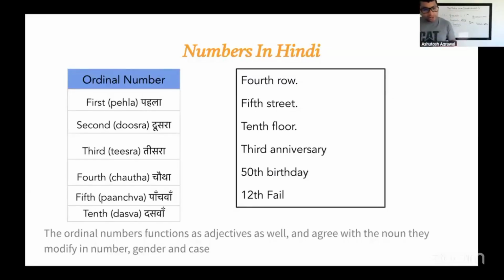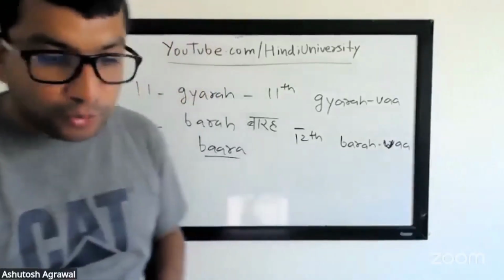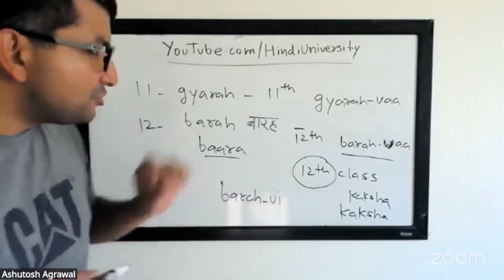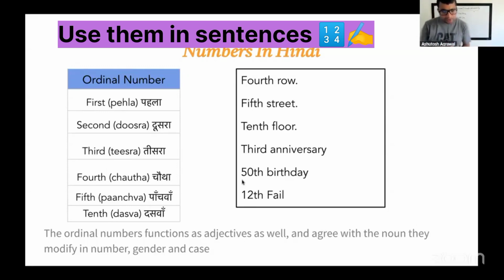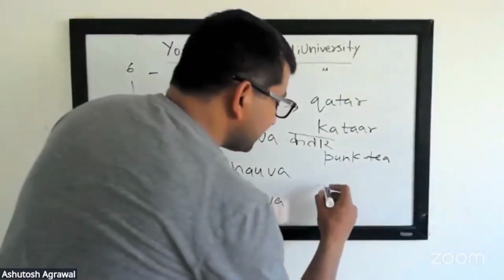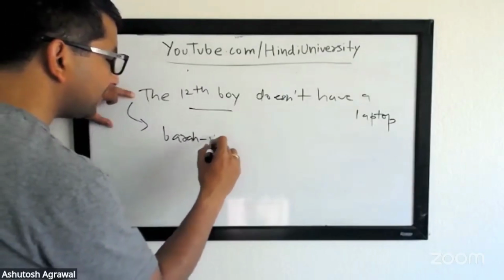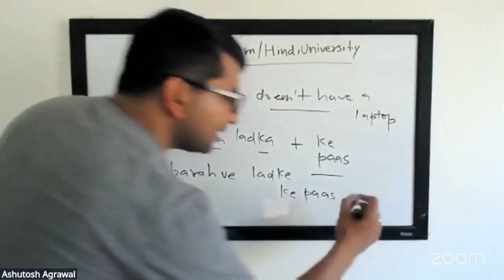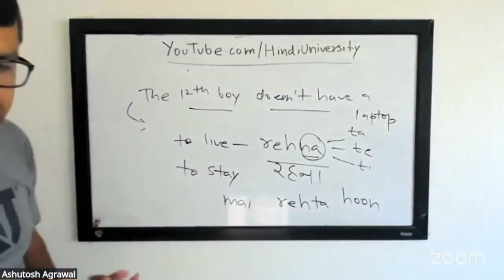🥇 💡 Hindi Ordinal Adjectives Explained | Masculine–Feminine & Oblique Forms 🇮🇳 ⏰ 5-Min Guide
📌 Lesson Title : 🥇 💡 Hindi Ordinal Adjectives Explained | Masculine–Feminine & Oblique Forms 🇮🇳 ⏰ 5-Min Guide

📅 Recorded on: Sunday, jun 29, 2025

📚 In this lesson you'll learn:

📘🚀 🇮🇳 ✨ In this 5-minute Hindi grammar lesson, you’ll learn everything about Ordinal Adjectives (पहला, दूसरा, तीसरा...) — how they change with gender (masculine & feminine) and how they appear in the oblique case.
🎯 Perfect for learners who want to speak accurate and natural Hindi!

✅ In this video, you’ll learn:
✔️ What Ordinal Adjectives are in Hindi (पहला / पहली / पहले).
✔️ How they agree with masculine and feminine nouns.
✔️ How endings change in the oblique form (पहले घर में, दूसरी किताब से).
✔️ Common patterns and easy tips to remember them.
✔️ Practice examples to make grammar simple and fun! ✨

📚 Suitable for:
🔹 Hindi learners at all levels (beginner to intermediate).
🔹 Anyone who wants to understand gender agreement and case changes clearly.

📅 Watch till the end to test your understanding with practice examples!

Whether you’re a beginner, intermediate, or advanced learner, this lesson will help you speak Hindi naturally and fluently when talking about numbers in Hindi  . 🇮🇳

More details, practice, and teacher interaction:

🔢 Cardinal and Ordinal Numbers in Hindi (Part 1️⃣) 📚✏️

🔔 Don’t forget
to LIKE 👍,